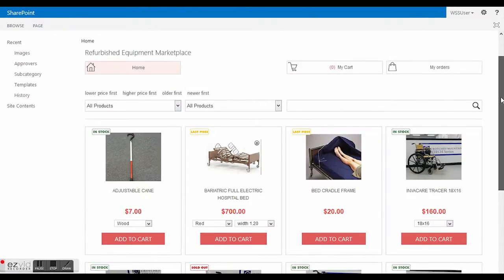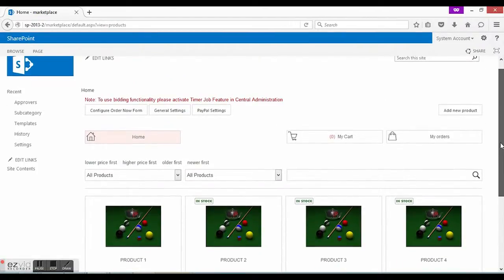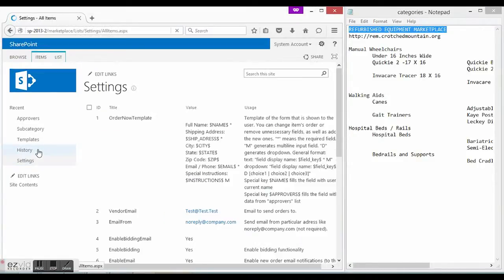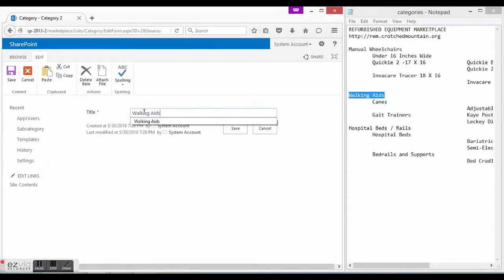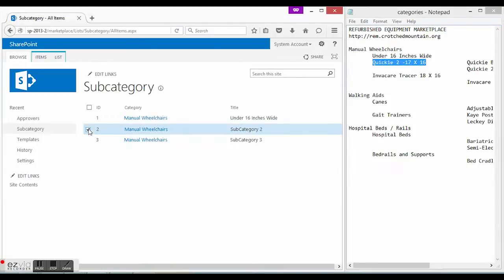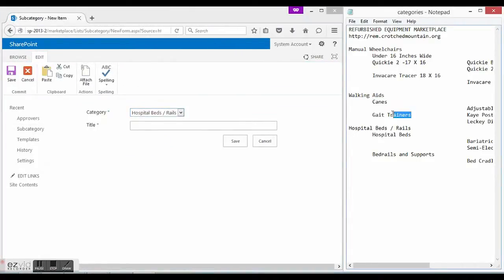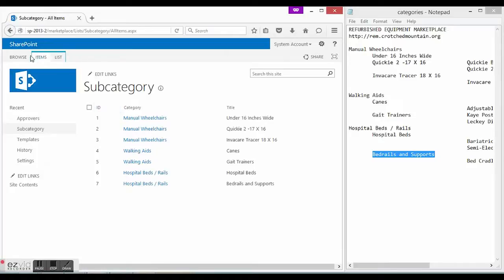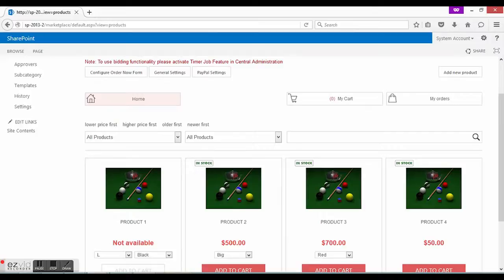Shopping Cart: Categories of products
This video explains how to create categories and subcategories of products in your future Shopping Cart. This is done on the basis of the supposed marketplace of refurbished medical equipment.